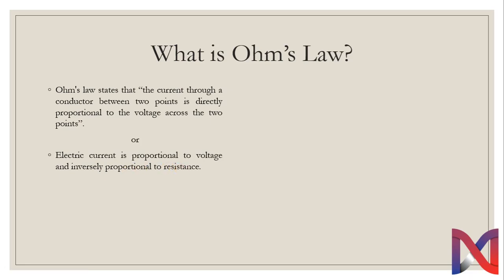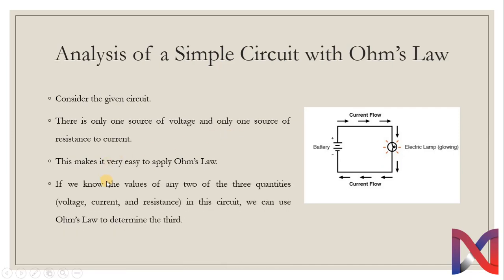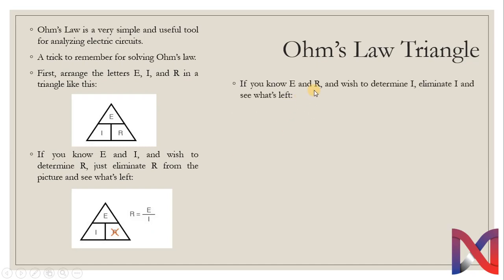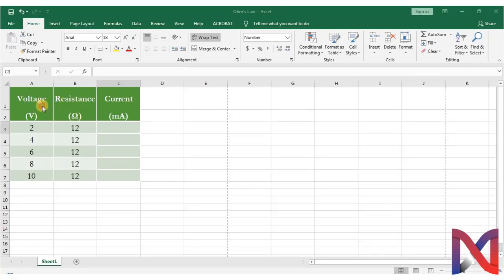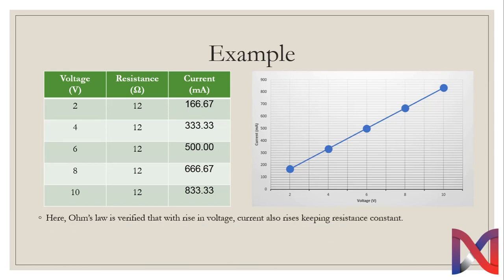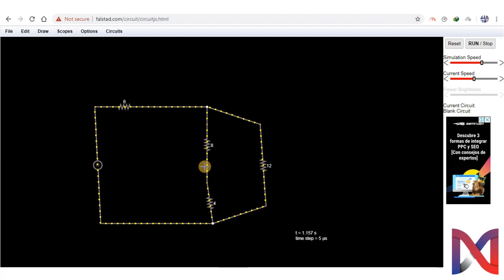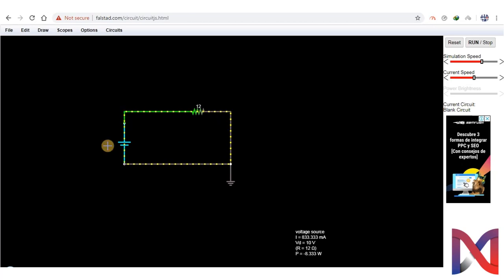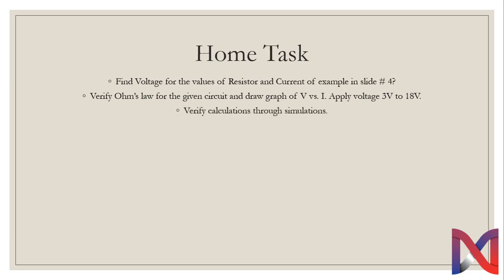Basic Electrical Engineering Lab | Lecture 07 | Ohm's Law | Ohm's Law Simulation | What is Ohm Law?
This lecture is about what is Ohm's Law and its verification. It contains detailed concepts of origin of ohm's law and falstad simulation.

1- Theoretical Concepts.
2- Examples.
3- Simulation.